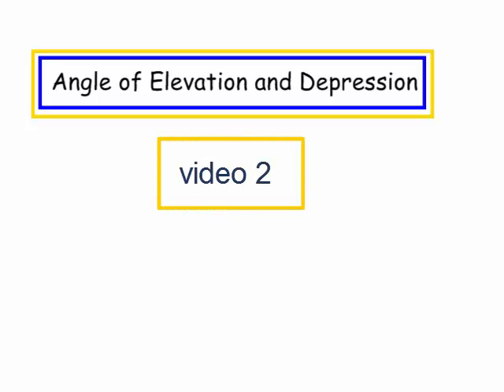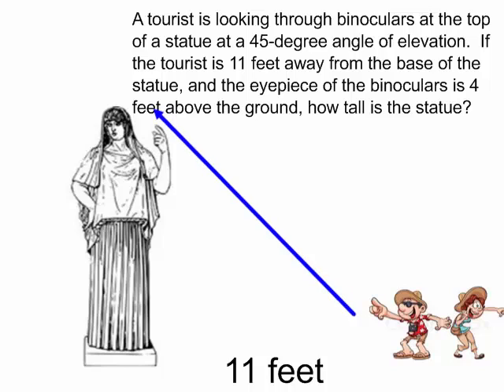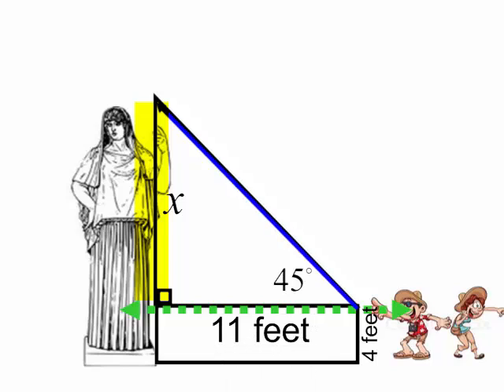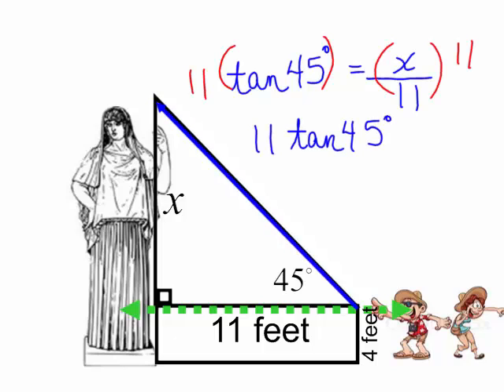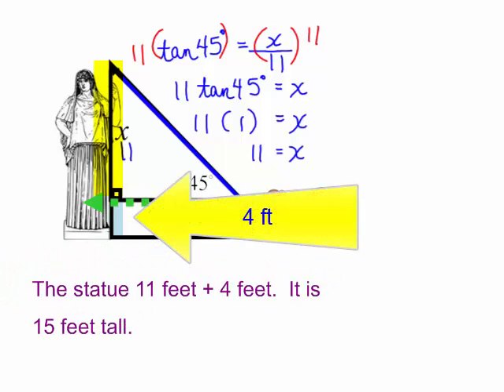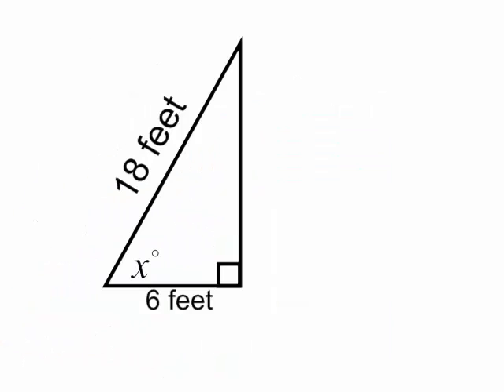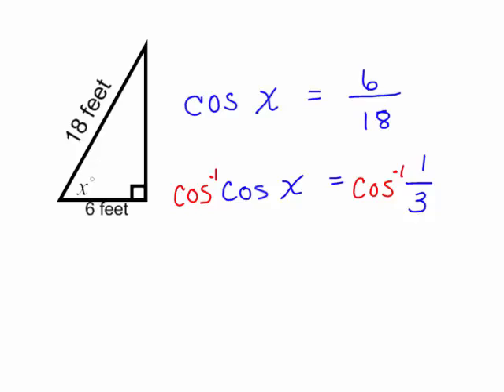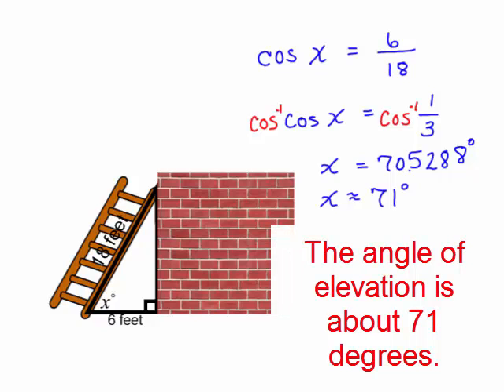Angles of Elevation Video 2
Two word problems working with angles of elevation.  We will use trig functions to solve them.